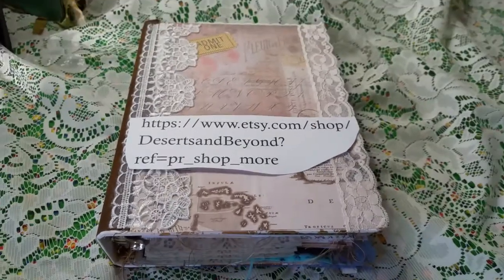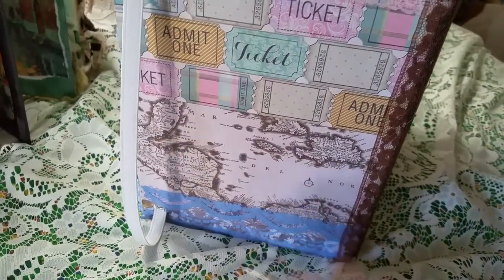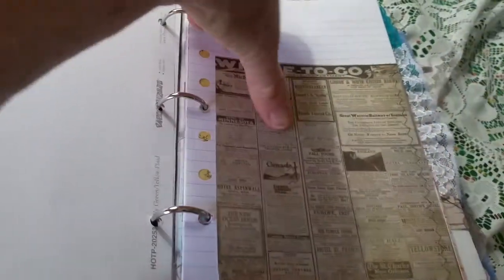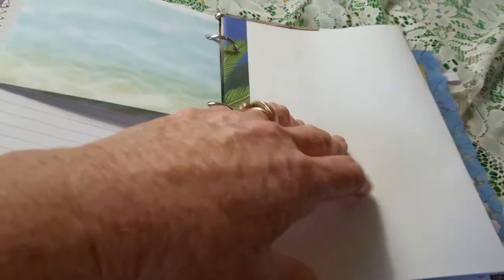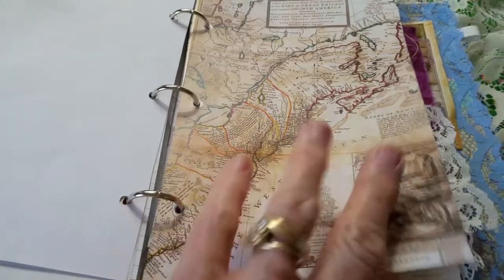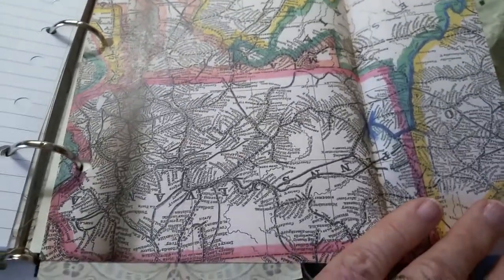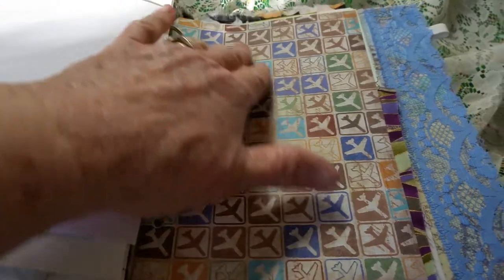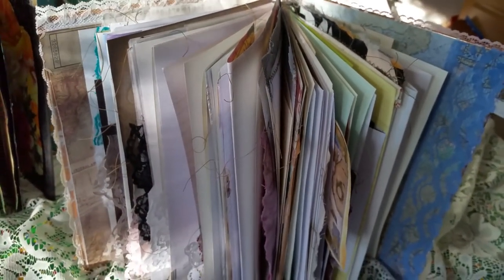Travel journal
3 ring mini binder travel journal, over 120 sheets of paper in my ETSY shop:  desertsandbeyond